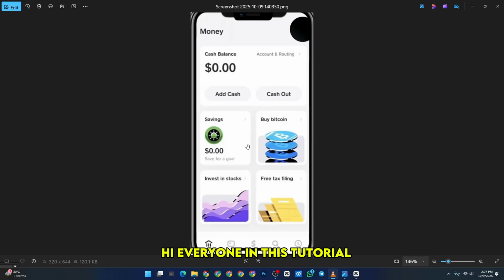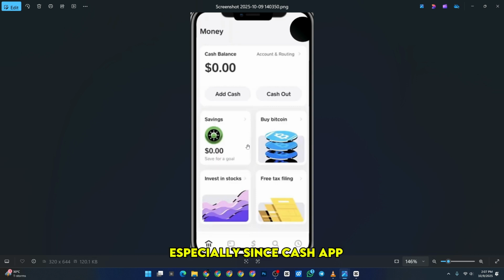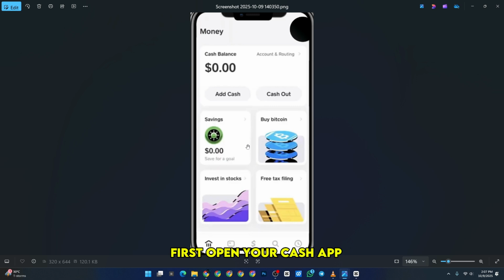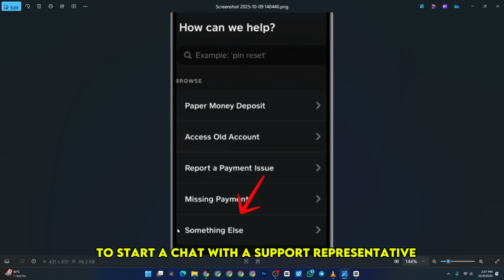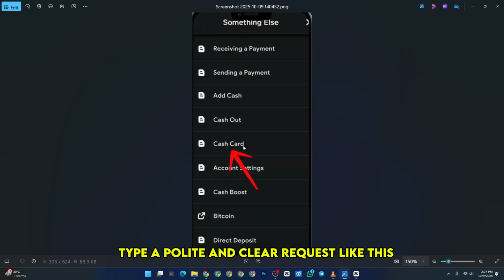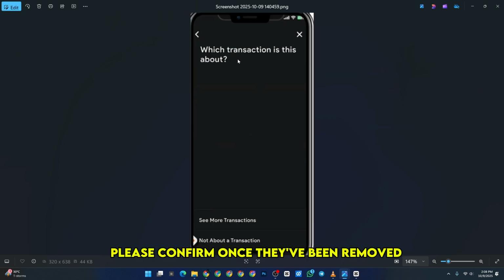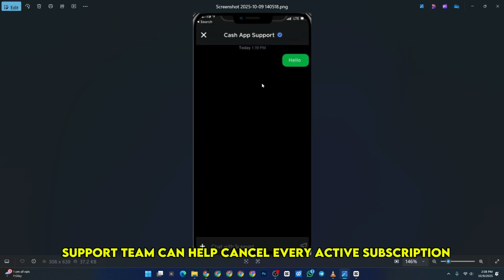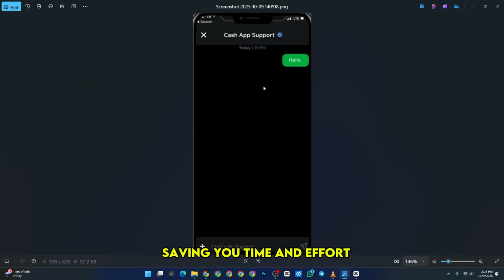How to Cancel Subscriptions on Your Cash App Card (Cancel ALL Subscriptions at Once!) - 2026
How to Cancel Subscriptions on Your Cash App Card (Cancel ALL Subscriptions at Once!)
In this video, How to Cancel Subscriptions on Your Cash App Card is explained step by step so you can easily cancel all subscriptions at once using your Cash App account. Learn how to manage recurring payments, stop unwanted charges, and take full control of your Cash App Card.